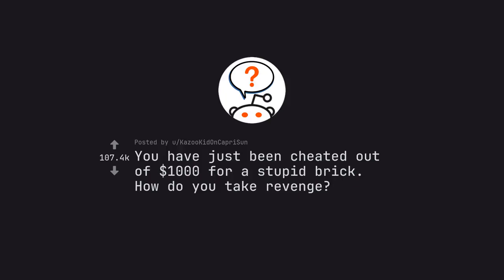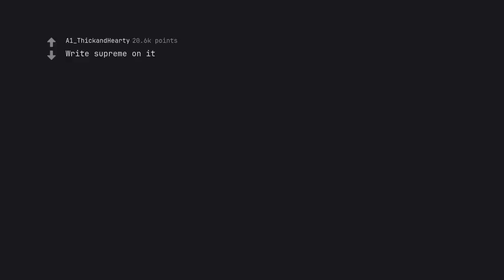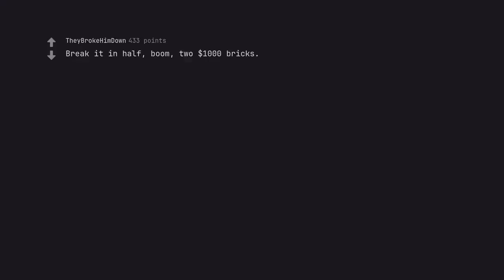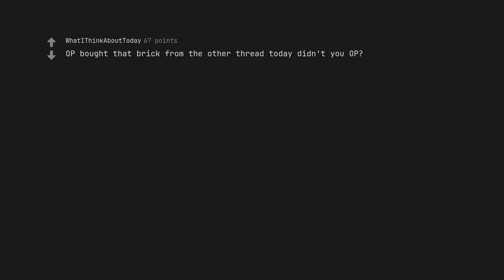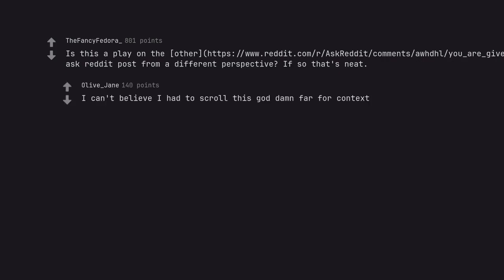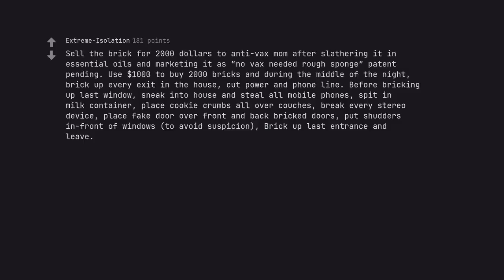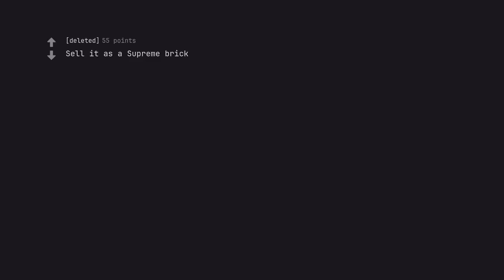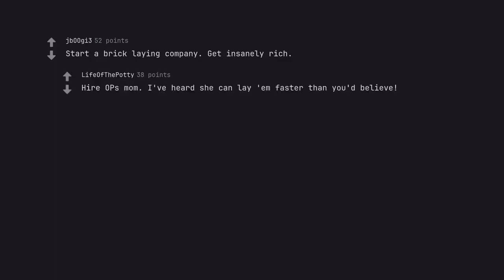Behold: Stupid Brick Scam: How to Get Your Revenge and Reclaim Your $1000 (r/AskReddit)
(As the video plays, you see a montage of epic scenes flashing before your eyes – a warrior battling a giant brick monster, a magician outwitting a scammer, and a hero triumphantly reclaiming their stolen $1000. Inspired, you set to work on your description)

My fellow seekers of truth and justice, prepare to be awestruck by the tale of 'Behold: Stupid Brick Scam: How to Get Your Revenge and Reclaim Your $1000' – a saga of deceit, revenge, and ultimate redemption. Join me on this journey as we delve into the depths of the infamous brick scam, and learn how to rise above and reclaim what is rightfully yours.

In this video, witness the harrowing tale of a victim falling prey to a malicious brick scammer. But fear not, for our hero refuses to be defeated. Armed with expert knowledge and unyielding determination, they embark on a quest to expose the scammer and reclaim their stolen $1000.

Gather around and listen closely as we unravel the intricate web of tricks and traps laid out by the brick scammer, and discover how to outsmart them at their own game. With the power of SEO on our side, we will decipher the secret codes hidden within the scammers' web and use them to our advantage.

Join me as we navigate through the treacherous terrain of this deceitful scheme, and learn how to combat it with our arsenal of SEO magic. From crafting irresistible titles to optimizing our descriptions for search engine domination, this video is the ultimate guide to reclaiming our stolen funds and exacting revenge on the perpetrator.

So let your imagination run wild as we embark on this exhilarating adventure – a rollercoaster of emotions and tactics that will leave you spellbound and empowered.